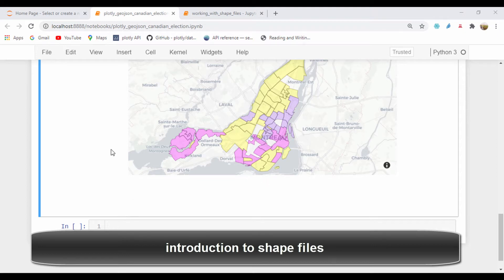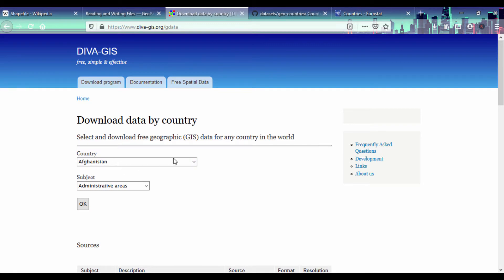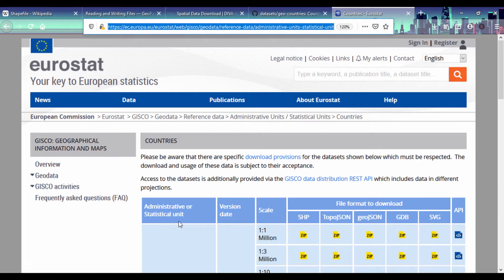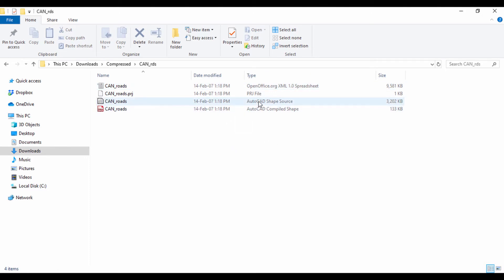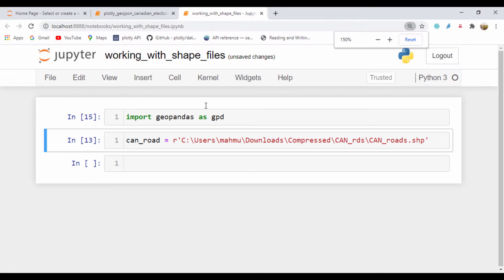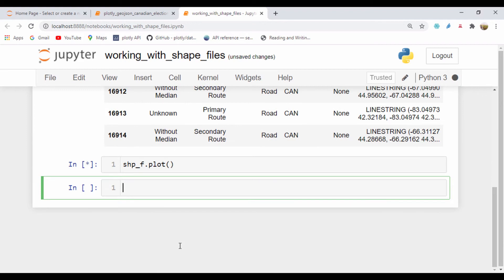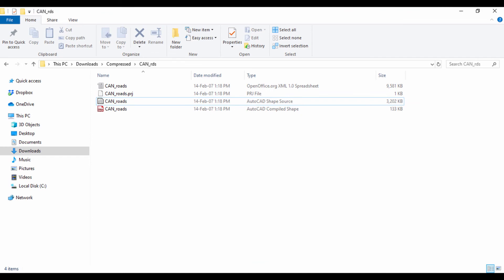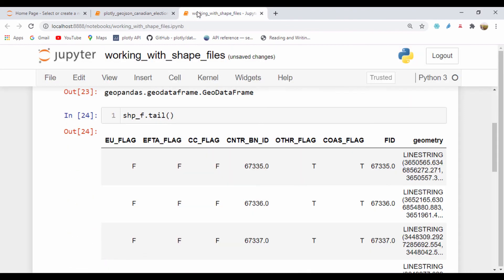how to plot shape files with python and geopandas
in this video, we will learn how to plot shape files using geojson
check out full beginner python courses here!